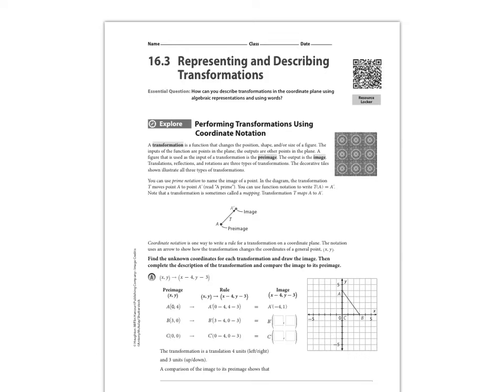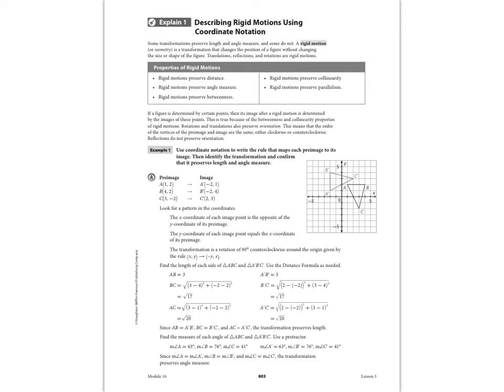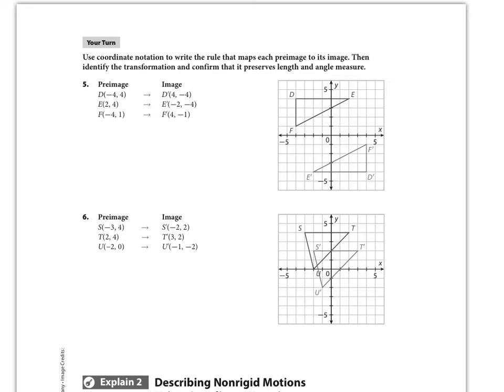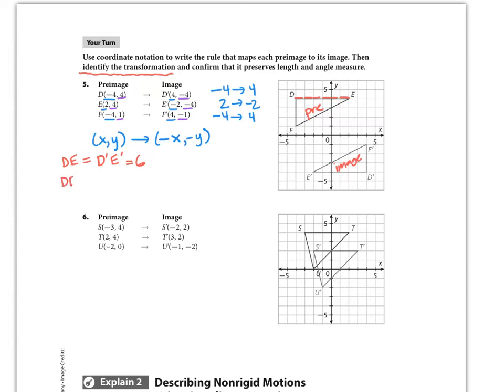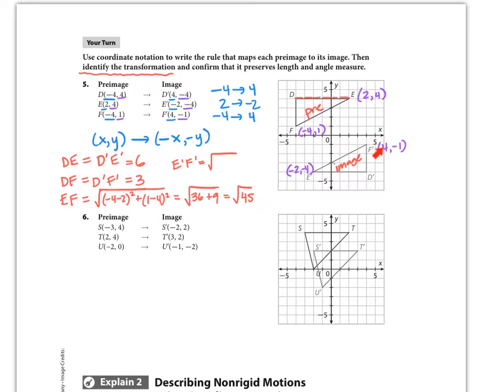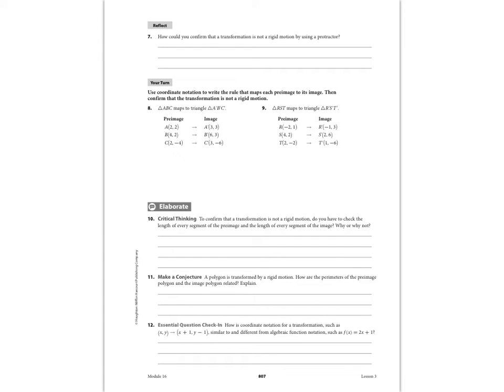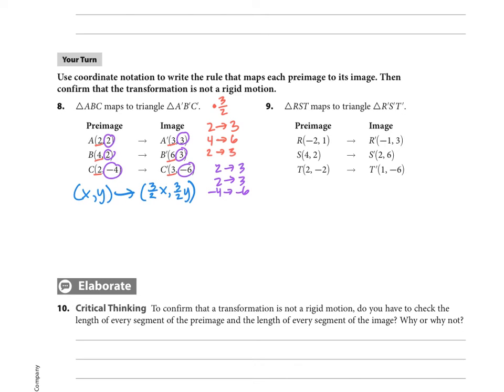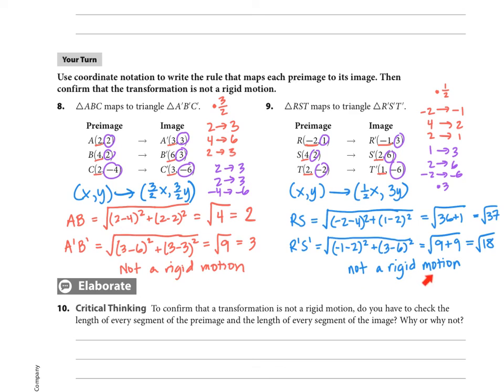HEMS Math 1 Lesson 16.3